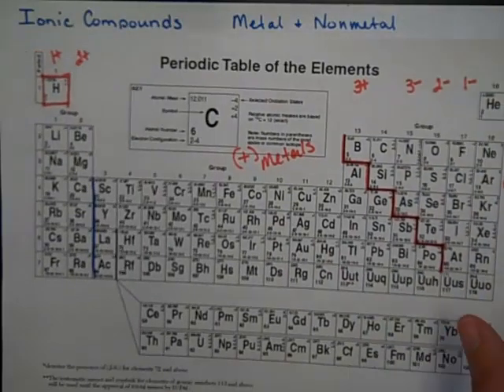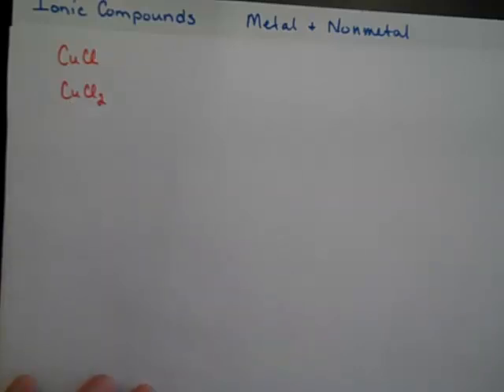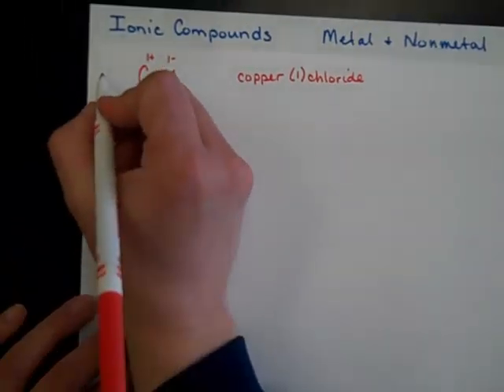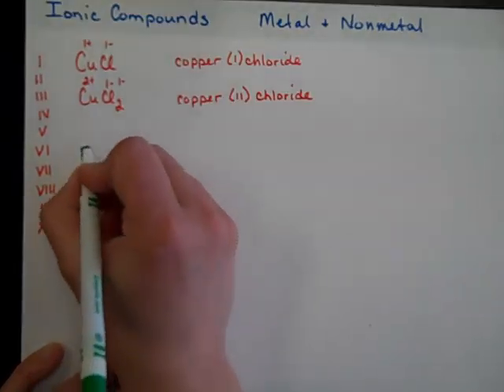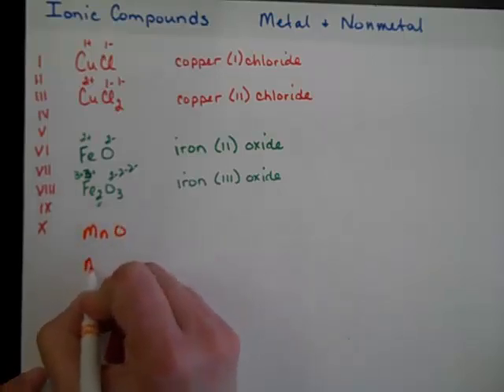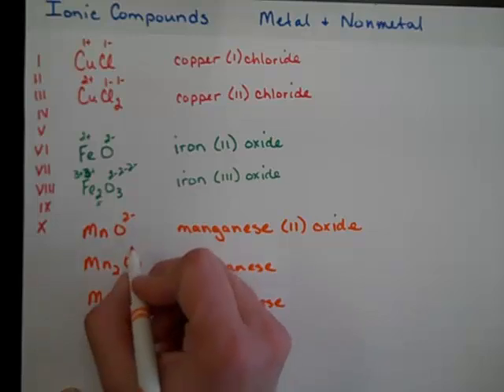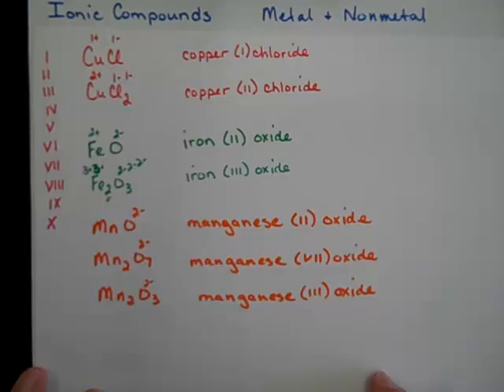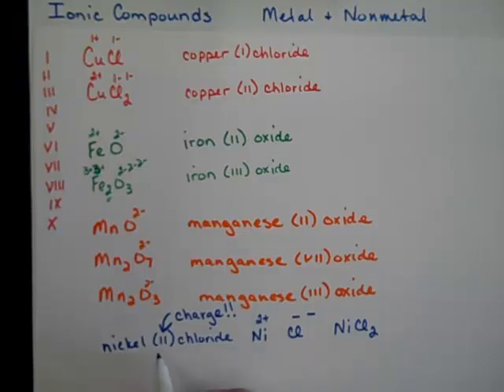Transitions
Writing names and formulas with transition metals